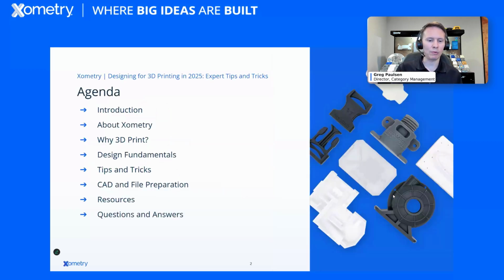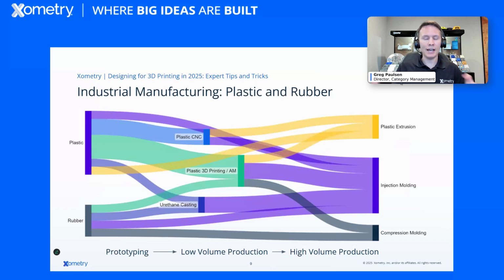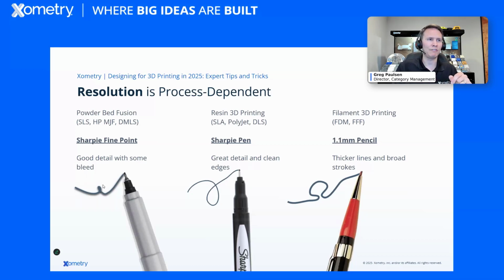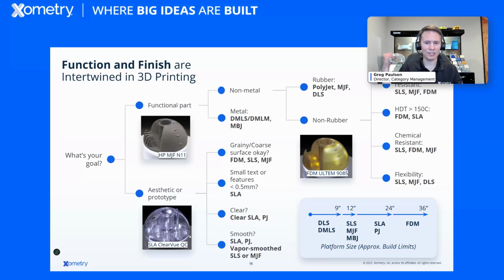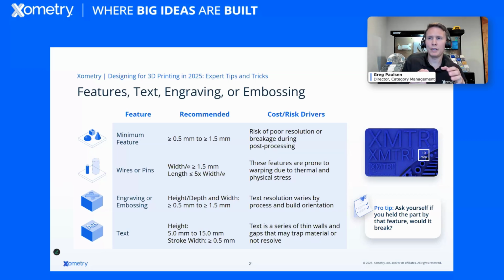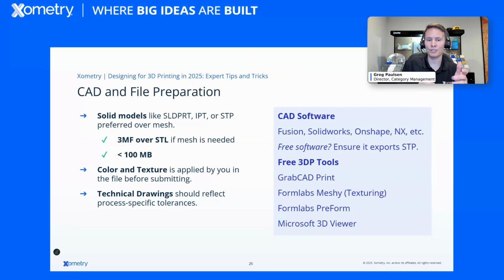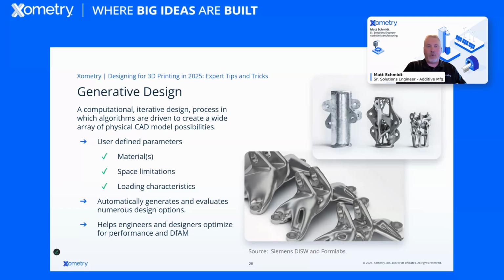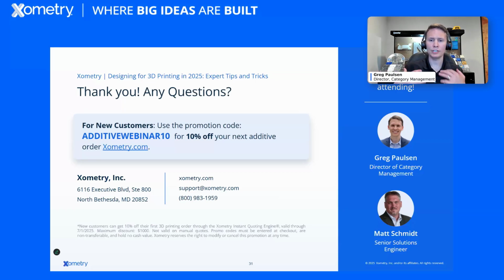Designing for 3D Printing in 2025: Expert Tips and Tricks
In this webinar, you'll discover the design decisions and engineering strategies that drive successful 3D printing outcomes and gain actionable insights to apply to your own projects. We'll explore how top engineers and designers are elevating their products with:

→ A mindset focused on the end-use application
→ Intelligent selection of processes and materials
→ Advanced design techniques for optimal part performance
→ Smarter CAD and file preparation to avoid print failures
→ Optimized designs for finishing, quoting, and production